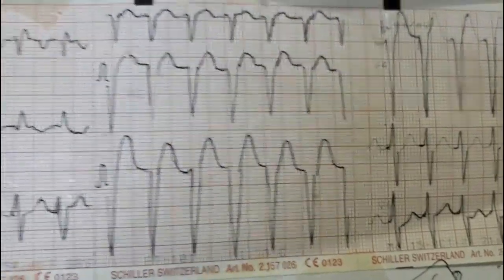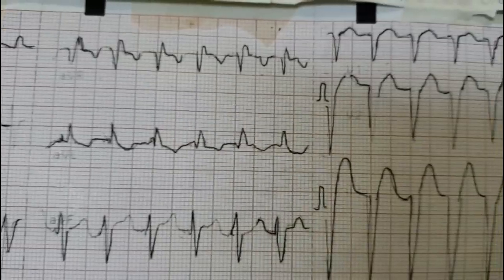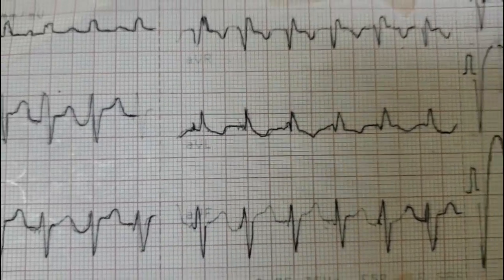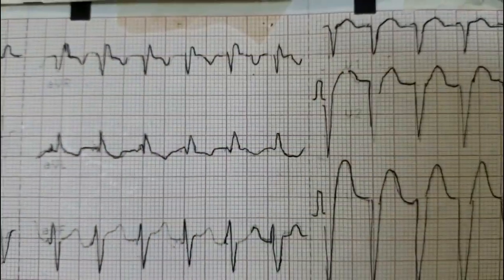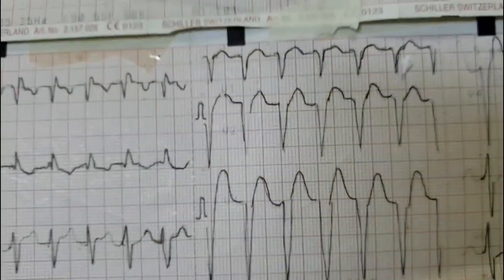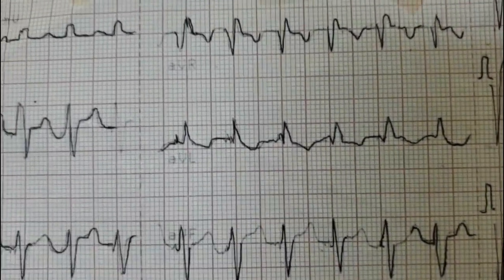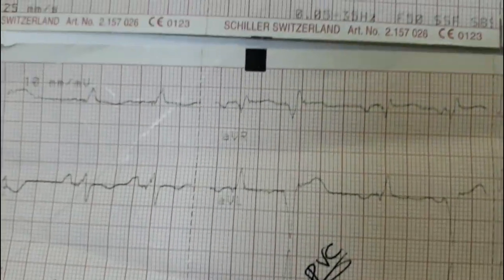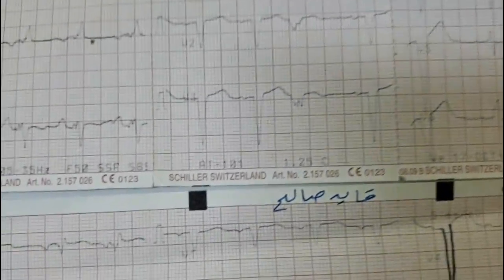BBRVT Differential Diagnosis - By Prof. Saleh Al-Awdhaly